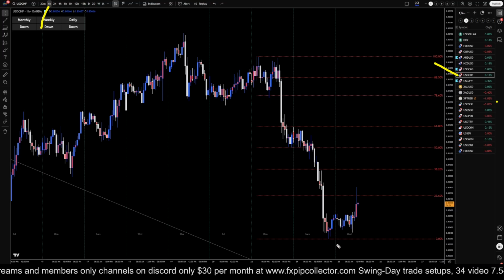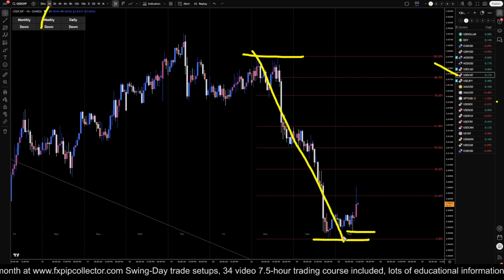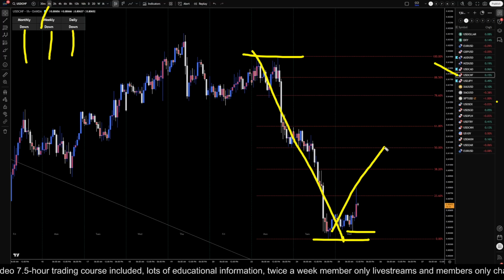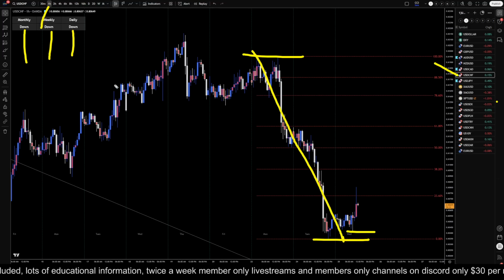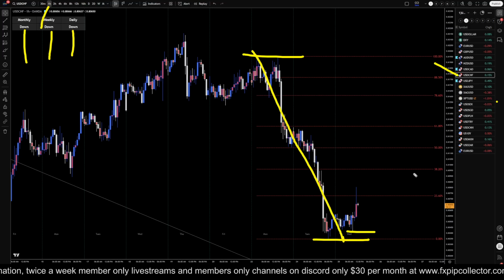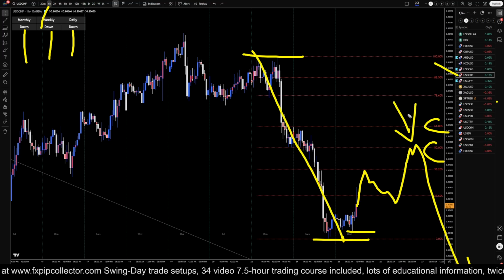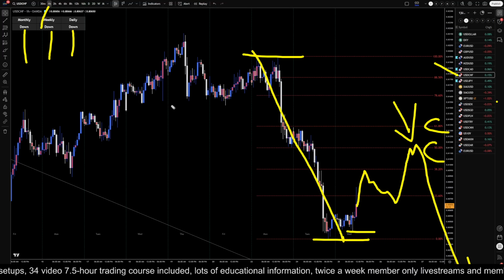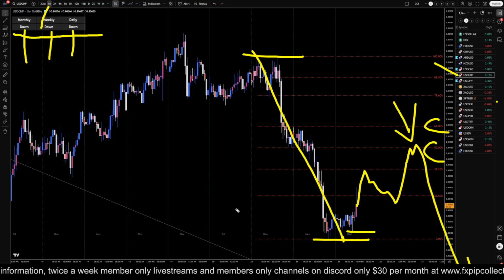USDCHF Forecast and Technical Analysis for June 25, 2025